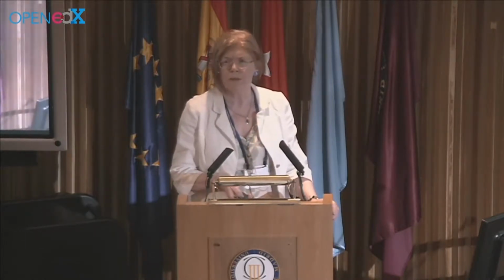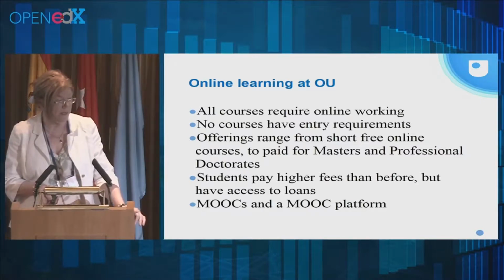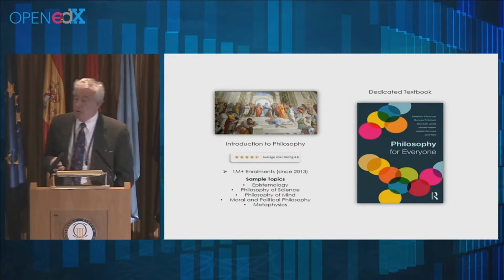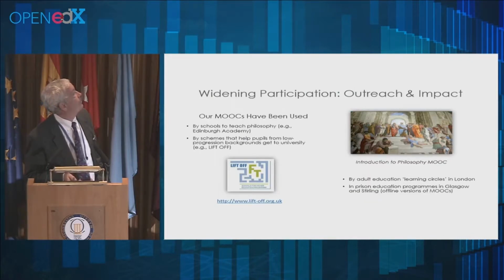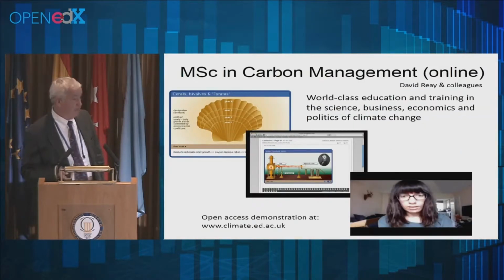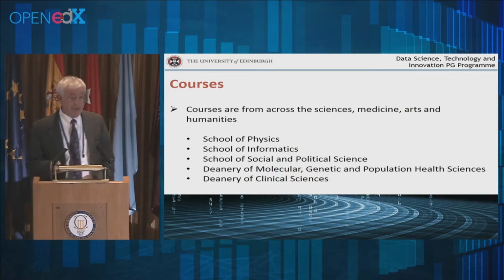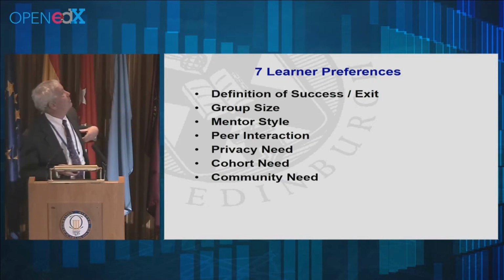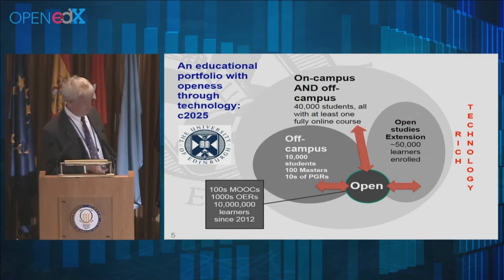Open edX 2017: Learning in the Open: A Strategic Approach to MOOC Development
This session would review the University of Edinburgh’s strategy for online learning which has been developed over the past 5 years. The presentation reflects on the influence of successful online Master’s courses, Faculty engagement and the experience of growing MOOCS across 4 platforms. In order to make further progress we identify 7 key issues relating to learner behavior in MOOCs which need to be resolved.

Sir Timothy O'Shea, Eileen Scanlon
May 24, 2017
Salon de Grados